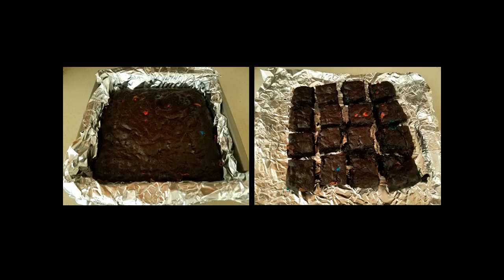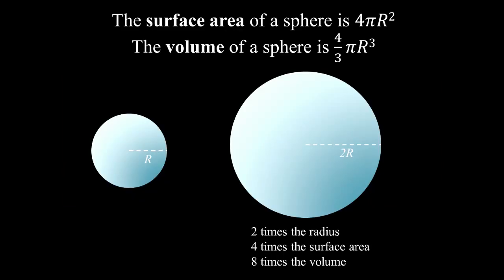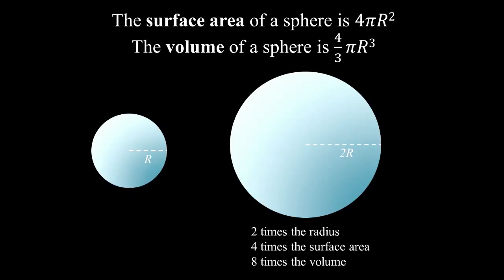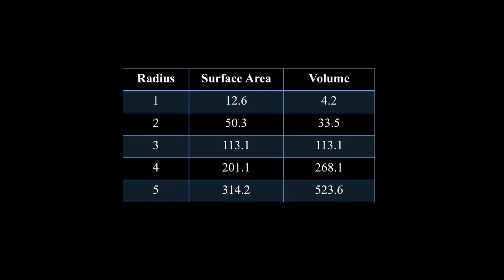The Terrestrial Planets